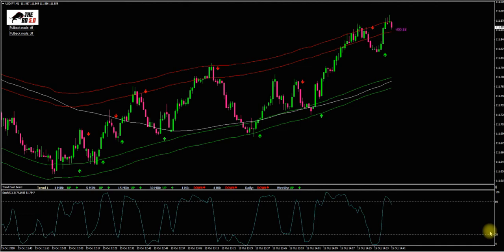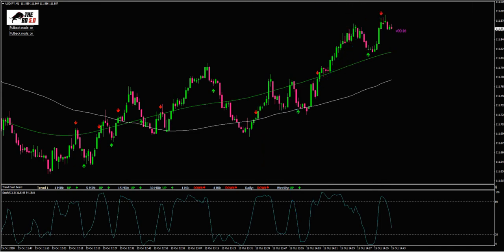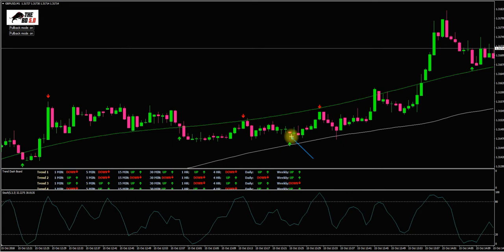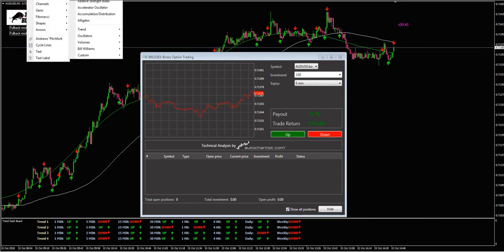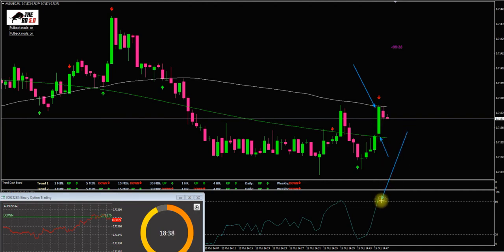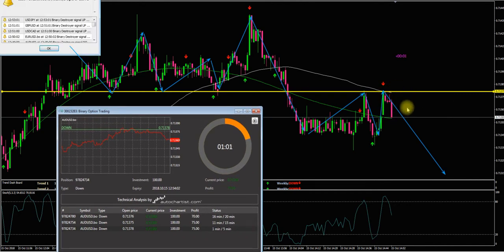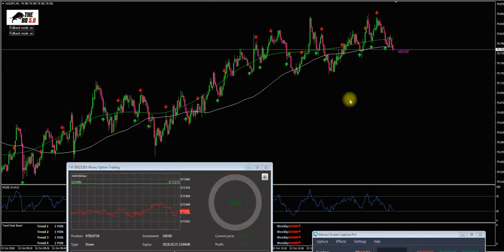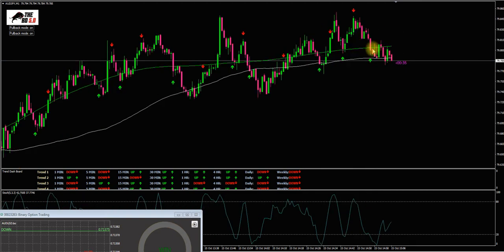The Pullback Strategy Guide for Binary Trading